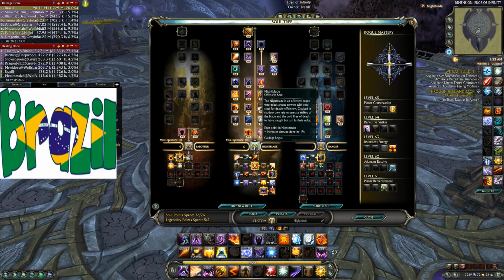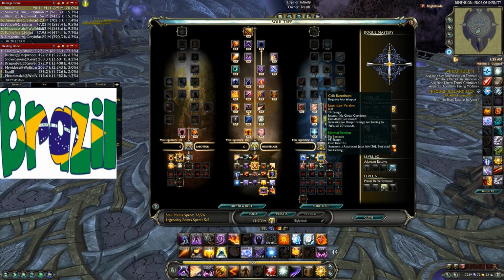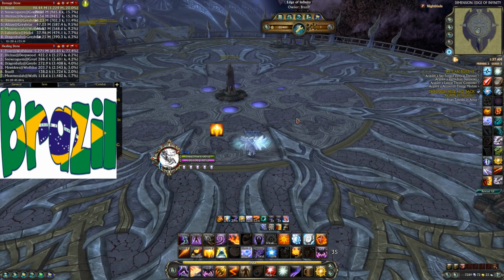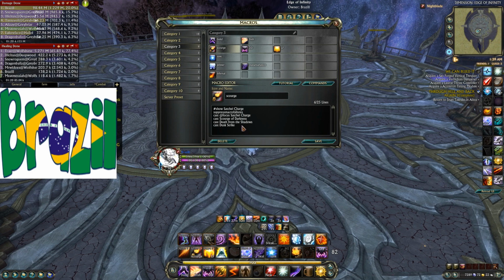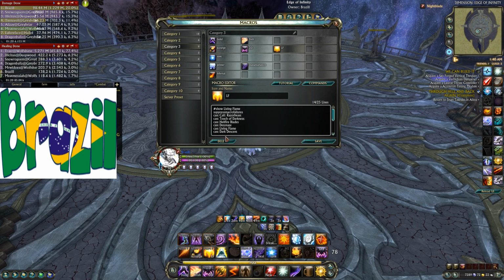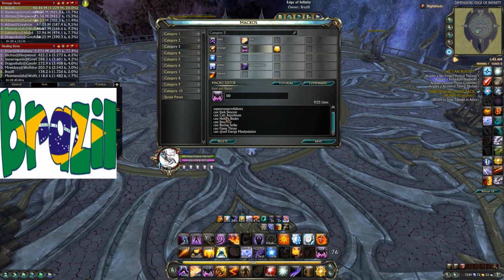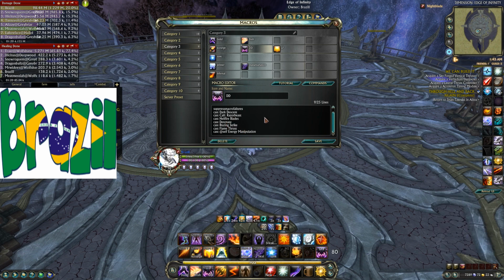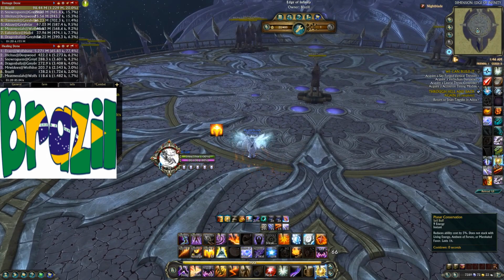Rift 61NB pt1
Macros:

builder
show Death from the Shadows
suppressmacrofailures
cast Detonate
cast Death from the Shadows
cast Dusk to Dawn
cast Dusk Strike
cast Fragmentation Sticky Bomb

finisher
show Blazing Strike
suppressmacrofailures
cast Blazing Strike
cast Flame Thrust

satchel/scourge
show Satchel Charge
suppressmacrofailures
cast @focus Satchel Charge
cast Scourge of Darkness
cast Dusk Strike

1 min CD's
show Living Flame
suppressmacrofailures
cast Call: Razorbeast
cast Touch of Darkness
cast Hellfire Blades
cast Detonate
cast Living Flame
cast Dark Descent
cast Blazing Strike
cast Flame Thrust
cast @self Energy Manipulation
use reliquary of rage
use Visionary Bottle of Critical Strikes
use Prophetic Bottle of Critical Strikes

30 sec CD's
show Dark Descent
suppressmacrofailures
cast Dark Descent
cast Call: Razorbeast
cast Hellfire Blades
cast Detonate
cast Blazing Strike
cast Flame Thrust

Kalert set:
KA::AA91+eNq9k2GPmyAcxr+Kn8CBAkJ4ZVWSSy7b0uveNSFUsSVabYS7pNn23Yf21rRdu5gtuSA
GhTw8P54/xabvAvE6HDnkK35o1VEP01D4XpwnUxgBICJAUZ6niDLKgV8lfAO+LU3teK6c+rT+9rR
WG9Mad5Sm7Du71l5D1l5DAhhWleWUJRwRxhEdH+gbX335mhWfV8Vy/BiFfcd+/xV//x0DPybTbuJ
HroYmyLUtdef+dC341XyKMghiShhckCTOFmK28c5sd27TqkrLyivK6qQo1UTBKOAYJhcU361TZWN
/3qOJwHSe92iK/cGZTlt7N4DzZEoKkeAUE4QRJZCS2RyVrk2rB9marpF9LffG6uF4gkDkJop/hHh
RrtzpNsh2atjqC5LQjT/cGehmYUryiDCaIAgwzRMYz6ayatM7/TrIfd/2rn+TZV82Tpn2BBYxnw6
9rLFbmsn/fZpnESy1qq6uRPReXM/mzXTbQLRq7+1HIMGCxCljEVrE2fziaicZWY8yvy8Gw4hjknC
chOT0gmF0ax2EeMS5do8u3Qvj4w1eDqbR9i9JXCzjaZzBAjMkSBoVAAF/ZHNB6lFG2lHmzMGQryr
6/1WV58HwKIcPuuTwcRnBSfxxEL8ABD6dqQ